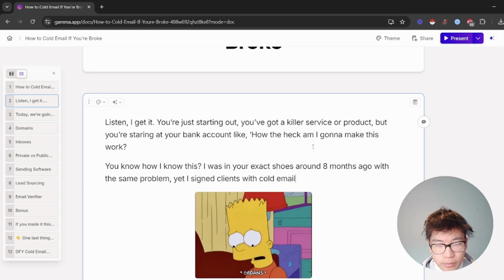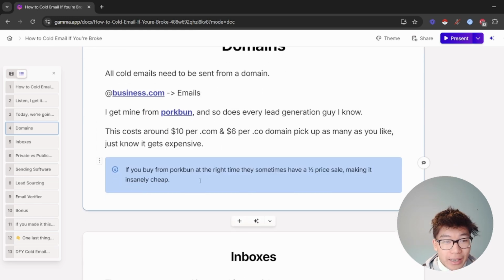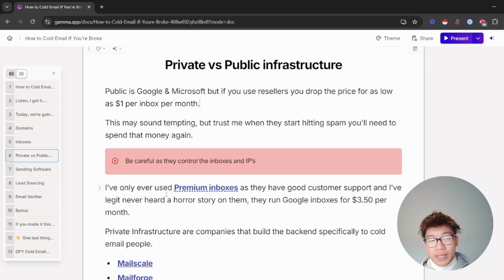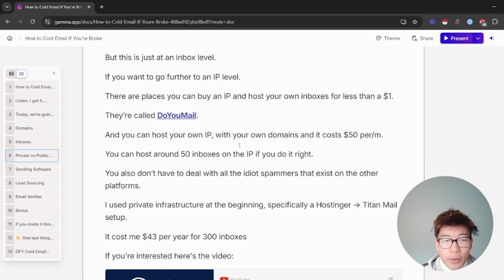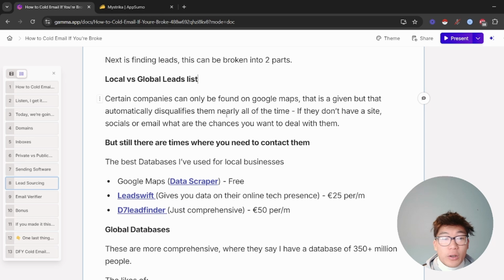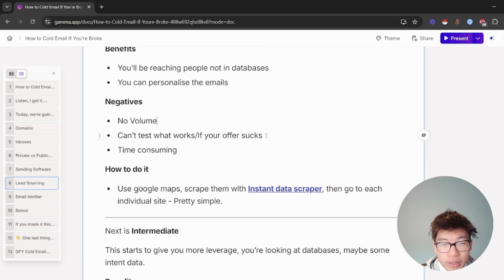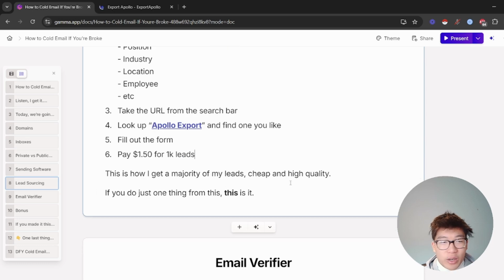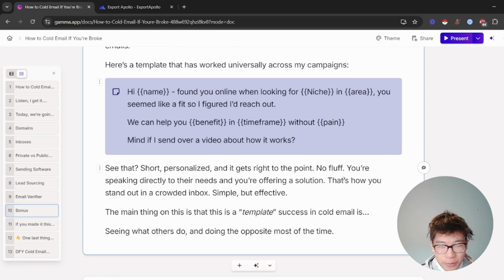How To Send 1000s Of Cold Emails If You're Broke